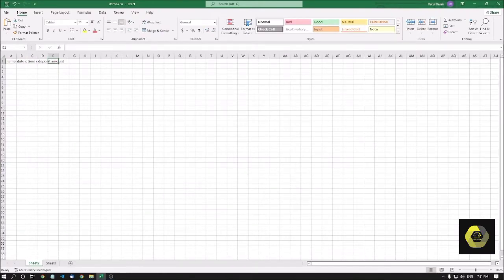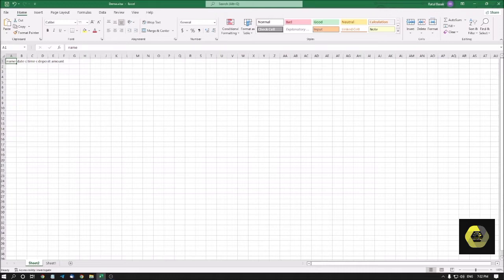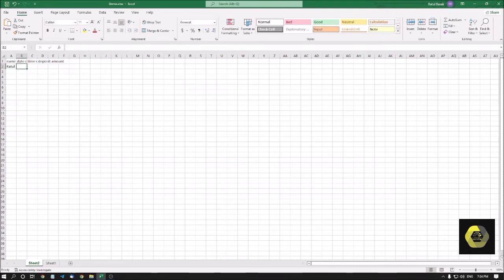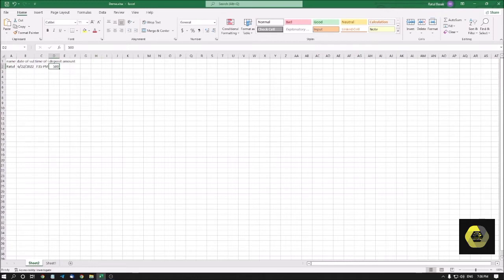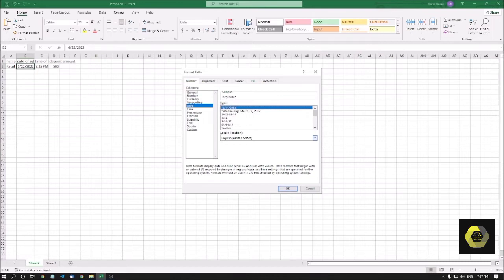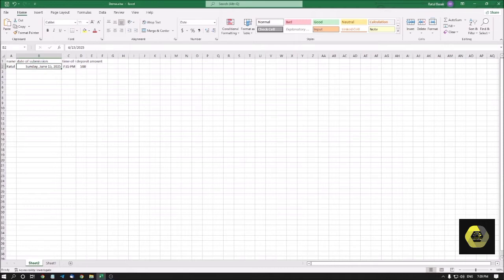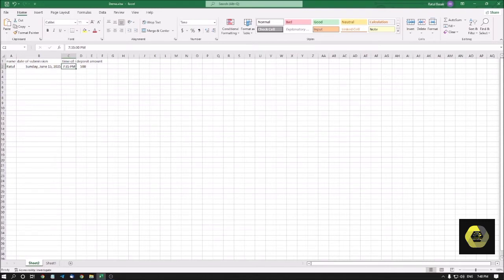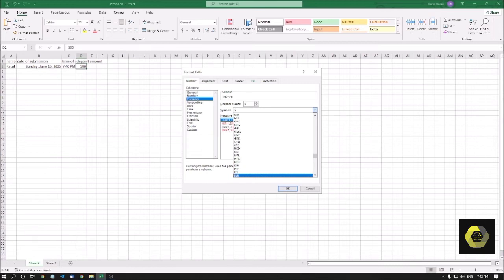Advance Excel 12 | Conditional formatting Using Screen-Reader | Change Color, Date Format and More